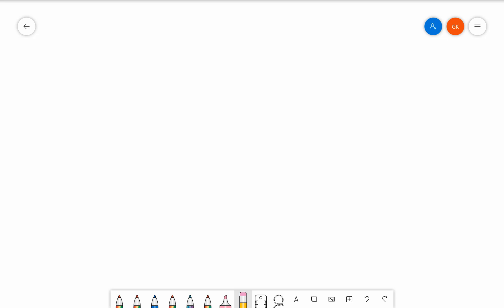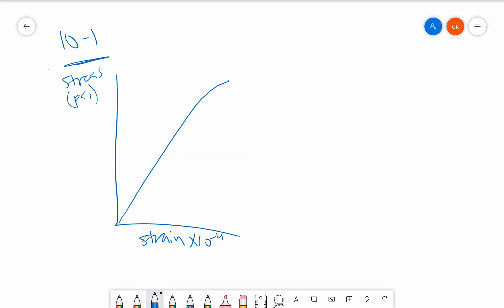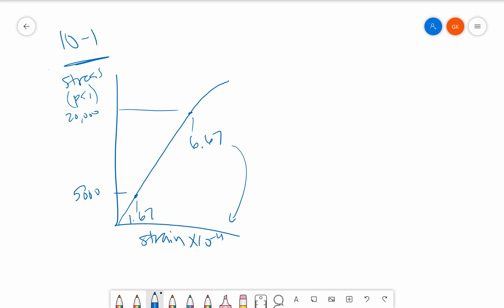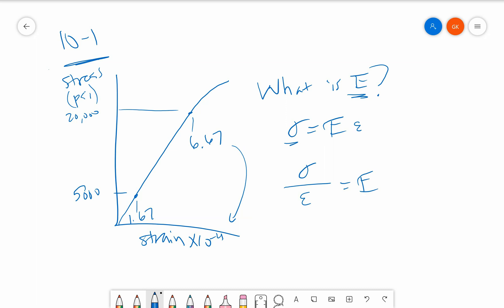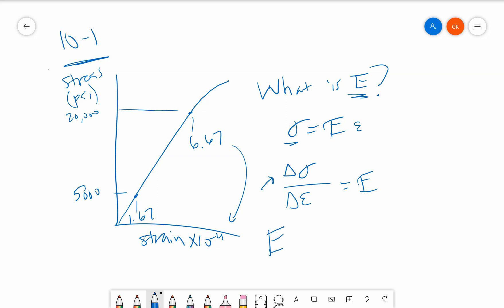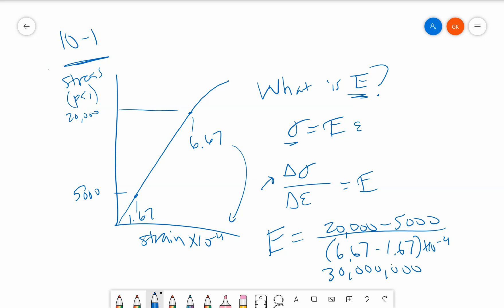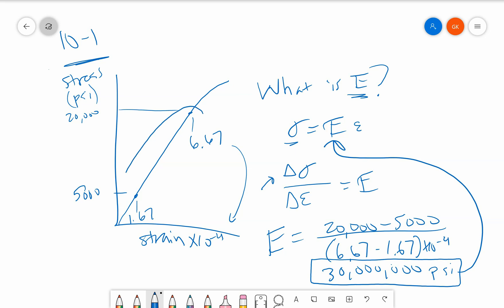Example: It's Just Slope. Seriously.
Rise over run. That is all it takes to calculate slope. Figure out the change in stress between two points and then divide by the change in strain. If you take this from the linear portion of your stress strain curve, then you will get the modulus of elasticity.